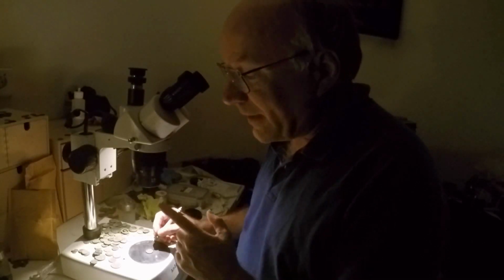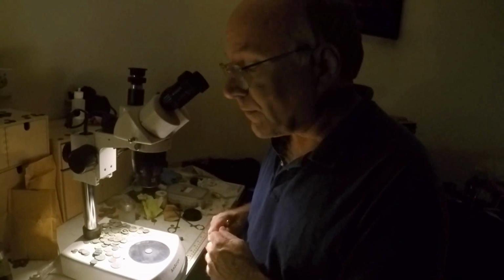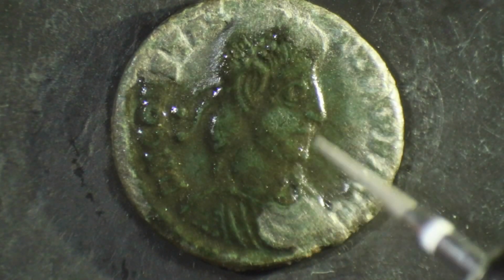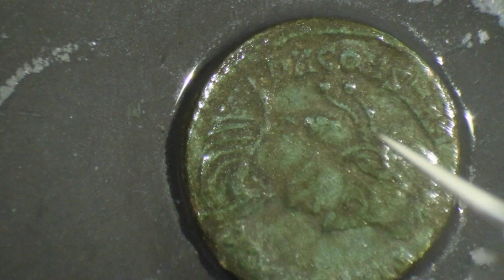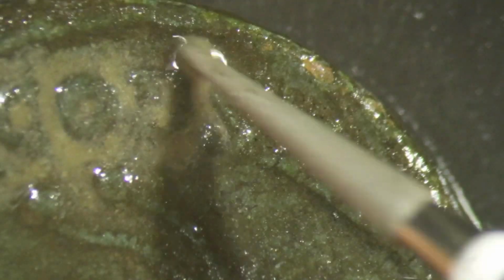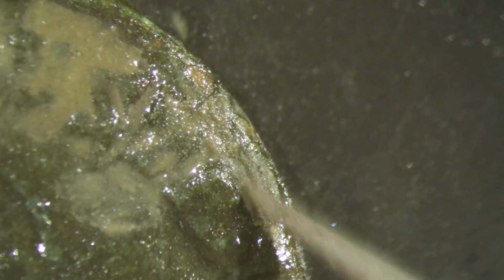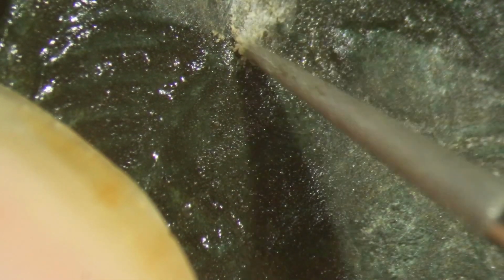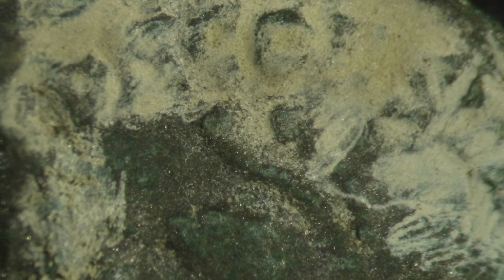Roman Coin Cleaning - Detail Work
This is short video that shows the near end stage of the coin cleaning process I use on ancient Roman coins.  After cleaning with extended distilled water soaks, soft nylon brushing and careful cleaning with diamond dust tipped tools, all that is left is the fine detail work between the legend, clothing, hair and other factual features.  I use a tiny micro tool that is coated with the finest grain diamond dust.  After this cleaning is done, I polish with a very fine jewelers cloth.

Once this side is done, I will repeat the process to clean the other side.  This is followed by soaks in distilled water and Sodium sesquicarbonate solution to neutralize acids and copper chlorides - which dissolve bronze.  After that treatment, the coin is rinsed in pure distilled water, and baked at 130c for 30 minutes to move al traces of moisture.  Finally, the coin is polished again with microcrystalline wax to seal it from moisture.